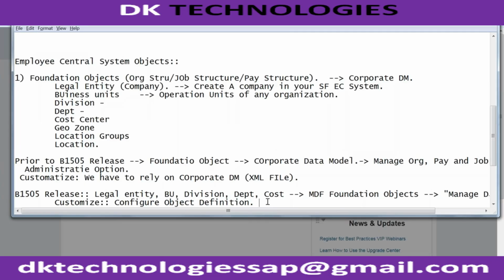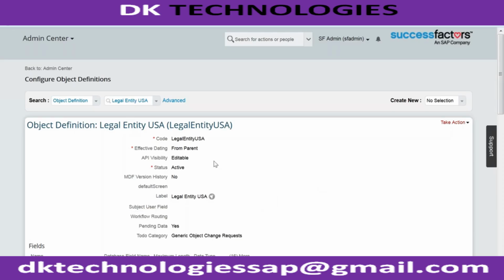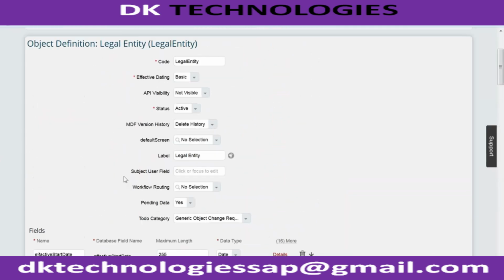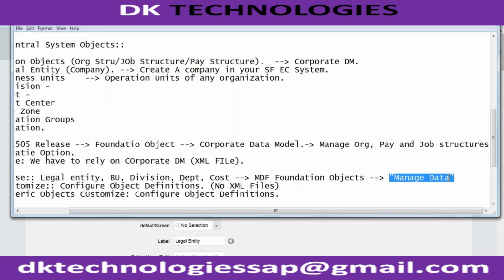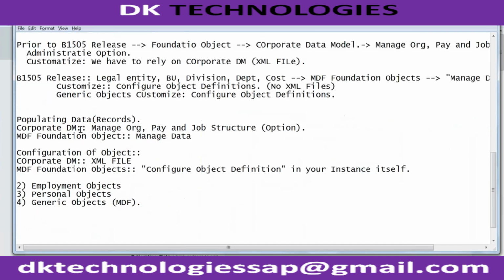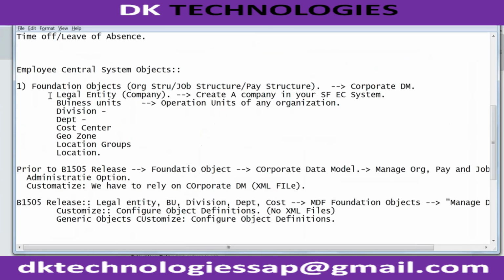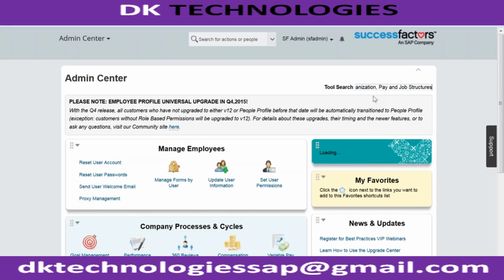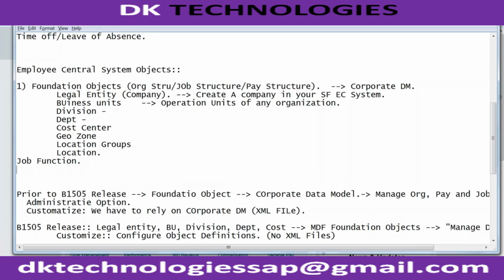82 How to Configure Employee Central B1508 | Success Factors Employee Central | DK TECHNOLOGIES